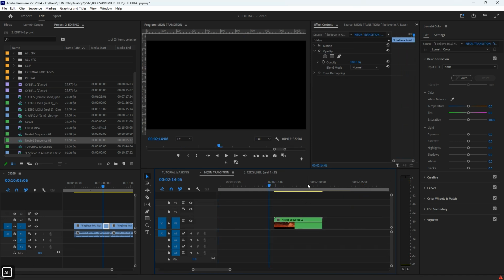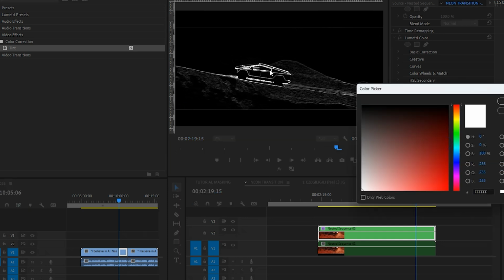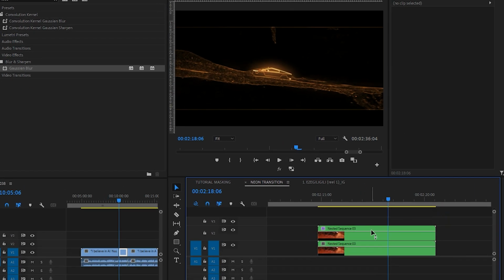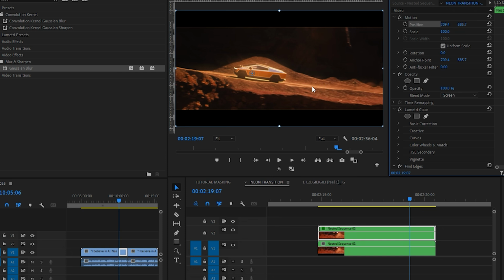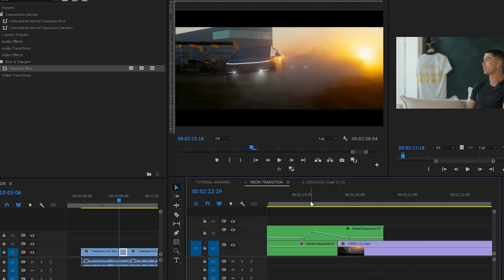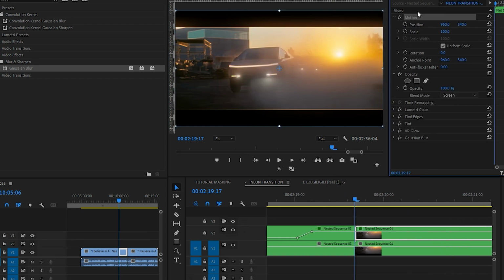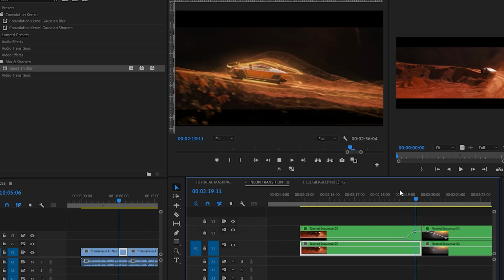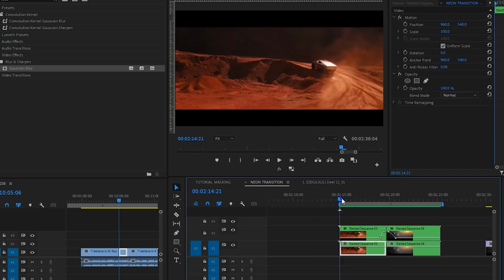Make Your Videos Standout With This Effect, Without Any Plugin In ADOBE PREMIERE PRO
In this quick tutorial, I’ll show you how to create a smooth, professional Outline Glow Effect for your videos.
Perfect for music videos, reels, cinematic edits, and promo content — this effect instantly gives your visuals that modern, eye-catching shine.

Whether you’re a beginner or a seasoned editor, you’ll be able to follow along and recreate it in minutes.

📌 What you’ll learn:
– Outline tracking
– Glow settings for clean highlights
– Layer blending tricks
– Finishing touches for pro results